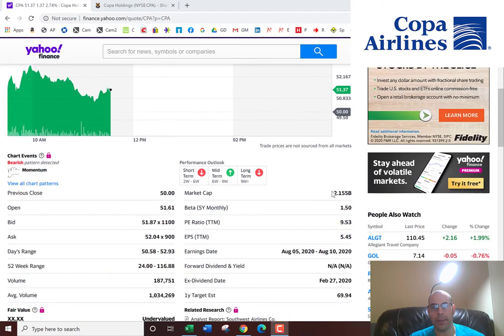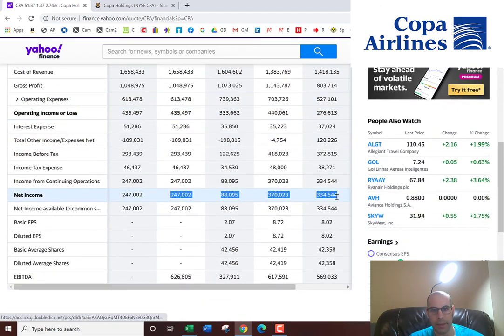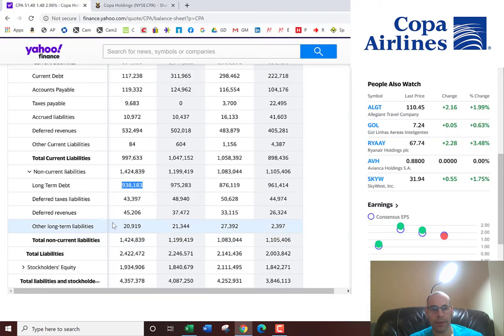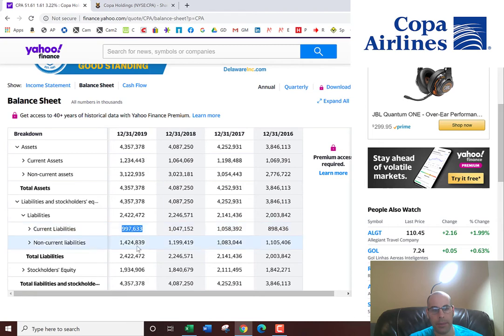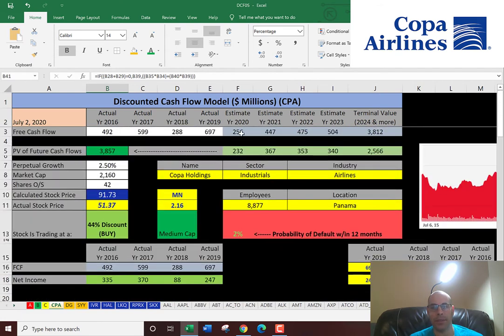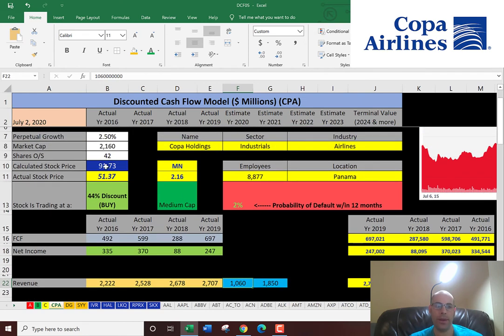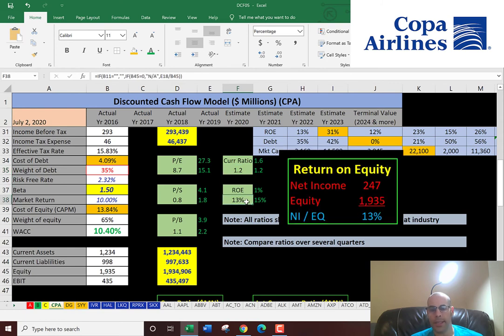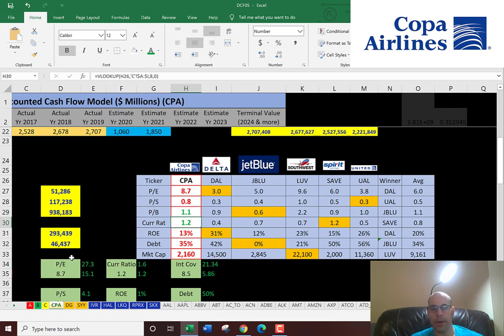Copa Holdings (go to 4:35 mark where I predict the stock price) $CPA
Copa $CPA was trading at $51 in Jul 2020 my forecast was $92.  It is trading at $95 today (Jan 2024)